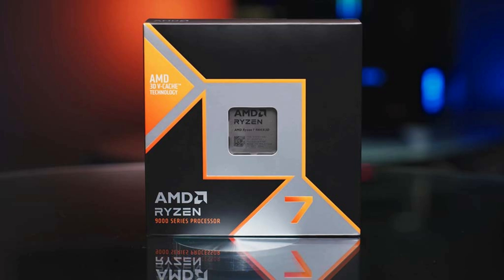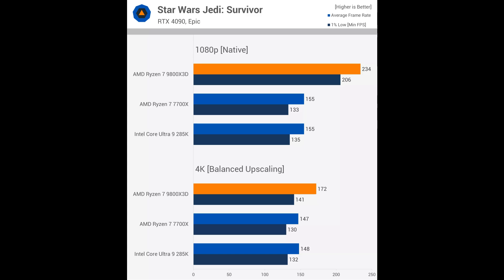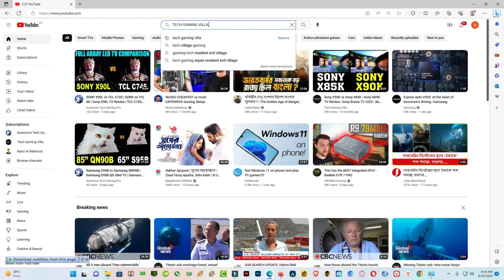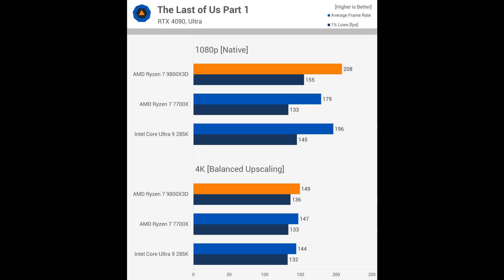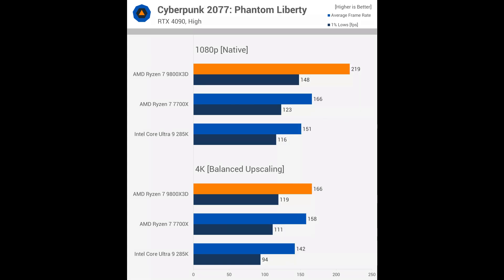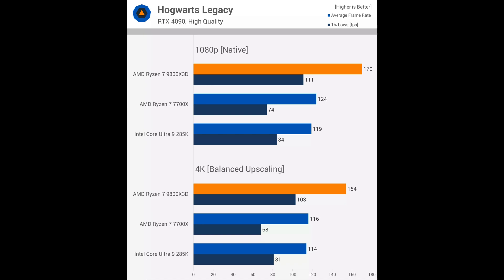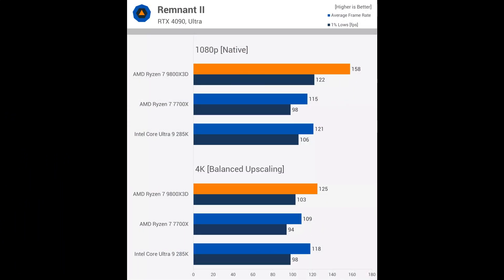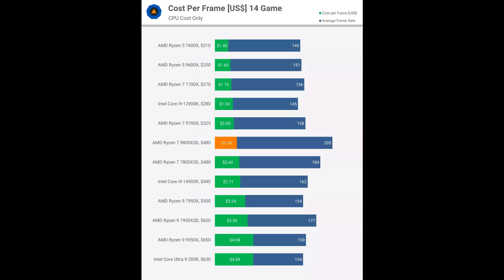Ryzen 9800X3D vs Core Ultra 9 285K | Core Ultra 9 285K vs Ryzen 7 7700X | Ryzen 9800X3D Benchmark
I have shown amd ryzen 9800x3d vs intel core ultra 9 285k 4k benchmark. Intel core ultra 9 285k vs ryzen 7 7700x cpu comparison will also give you the idea that which cpu is best.